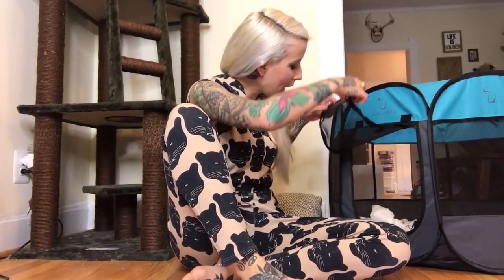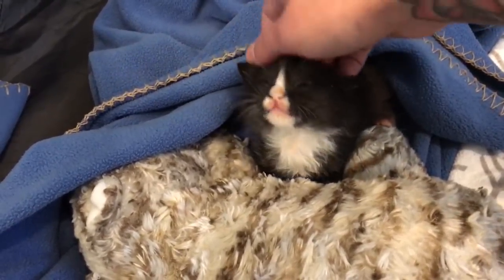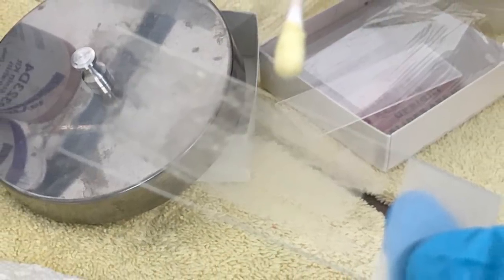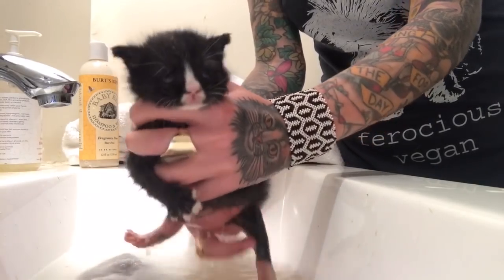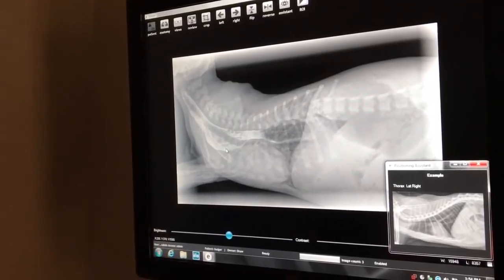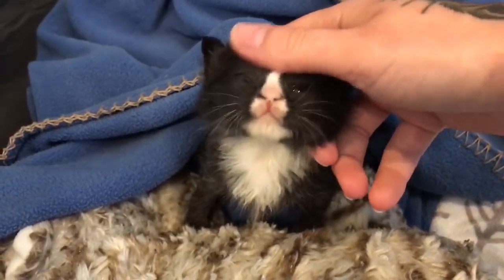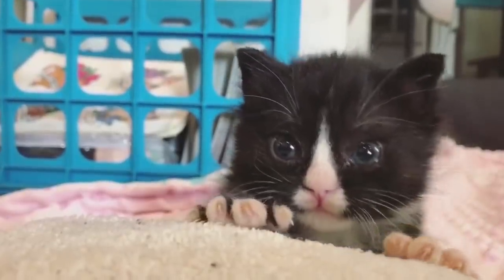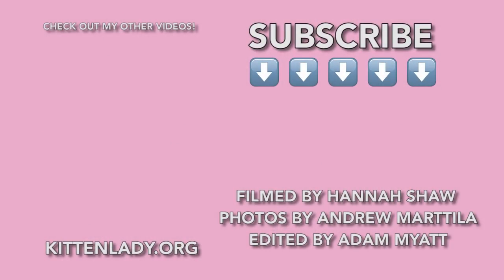Update: Badger, the Hot Mess Kitten!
Baby Badger might be a bit of a hot mess, but he's doing better every day--and he's totally worth it!

Video produced by Adam Myatt